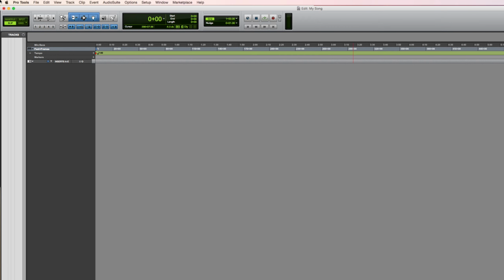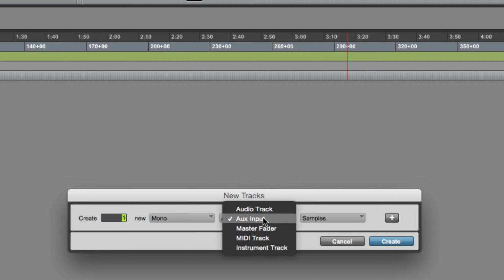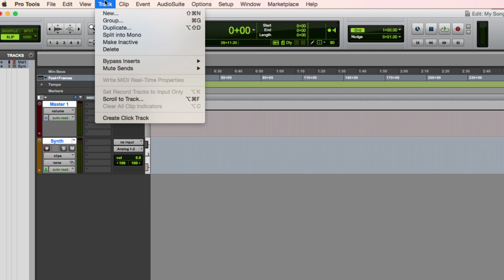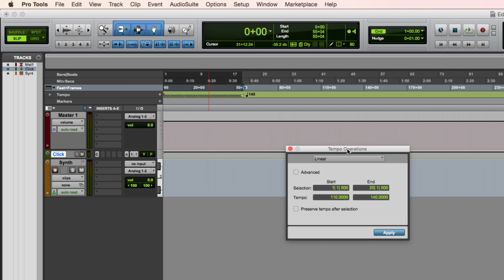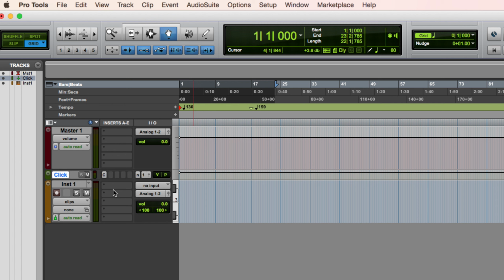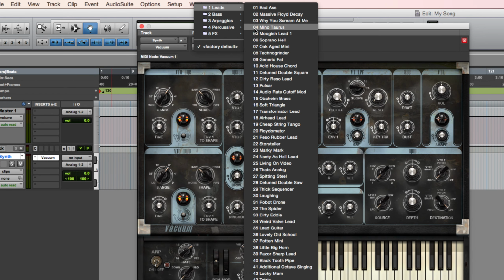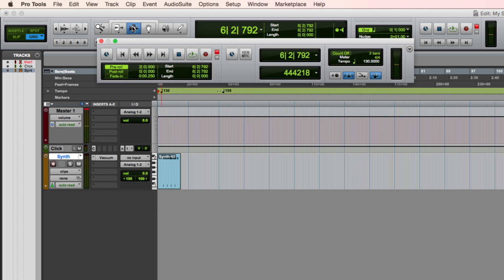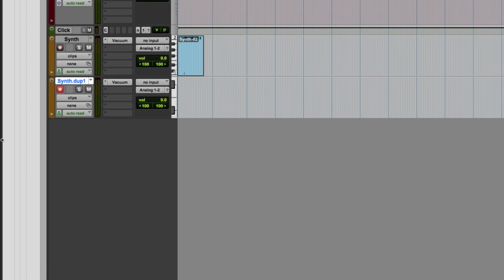Pro Tools Virtual Instrument Setup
Musical Artist Vince Casas gives a class presentation on Pro Tools. This is video from a live class presentation so please be patient. I apologize that I move around the room very frequently.